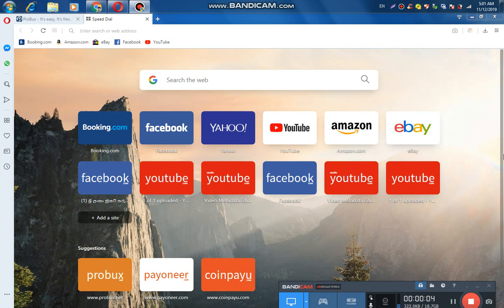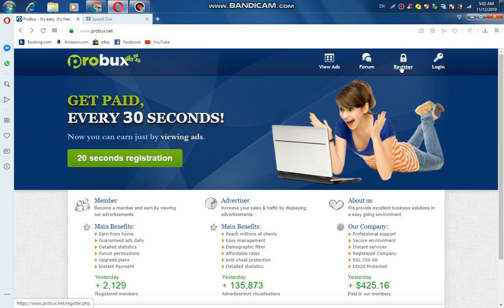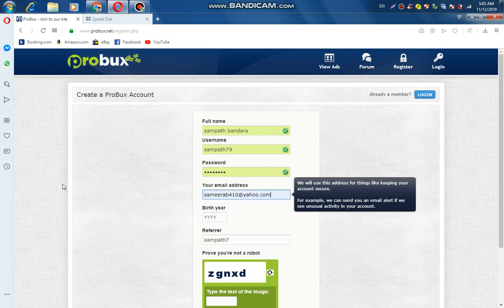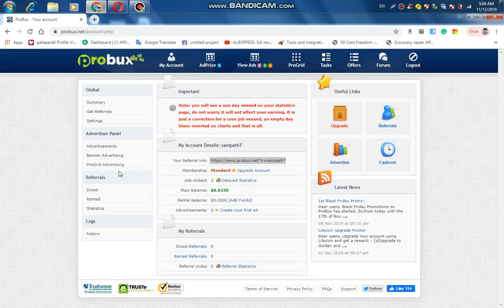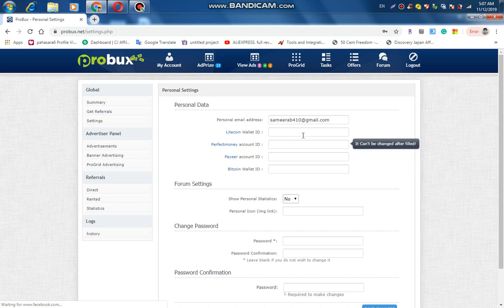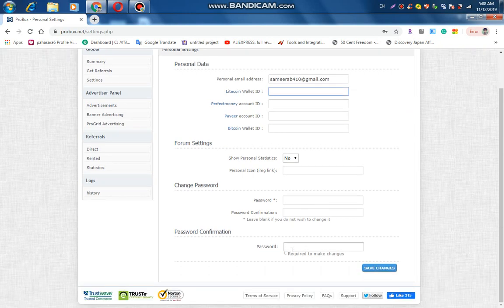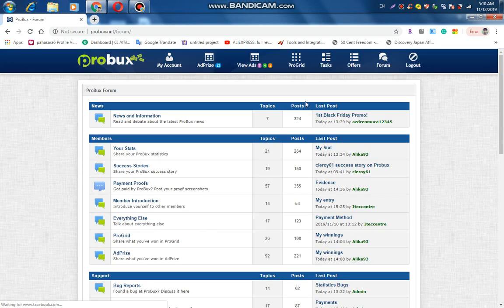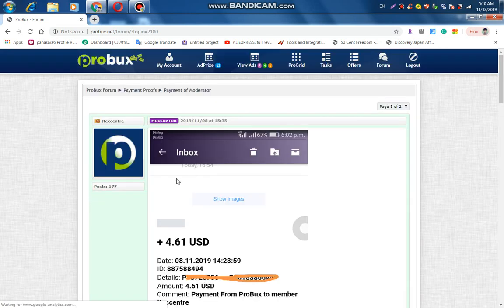මාසිකව අමතර ආදායමයක් ලබන්න හොද site එකක් මෙන්න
අන්තර්ජාලය හරහා මුදල් ගෙවීම ඔබ සිතන තරම් අමාරු දෙයක් නම් නොවෙයි. නමුත් එයට අනිවාර්යයෙන්ම කැපවීමක් ලබාදිය යුතු වේ.